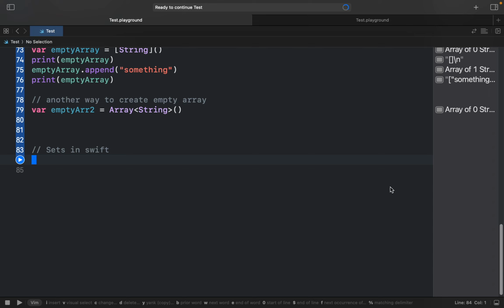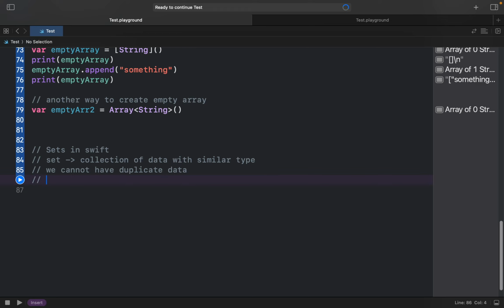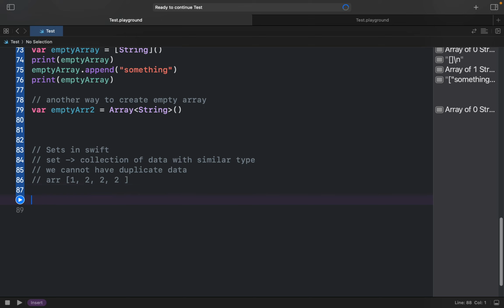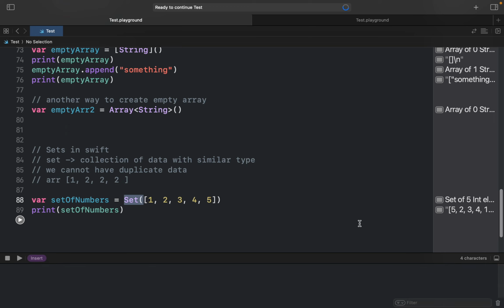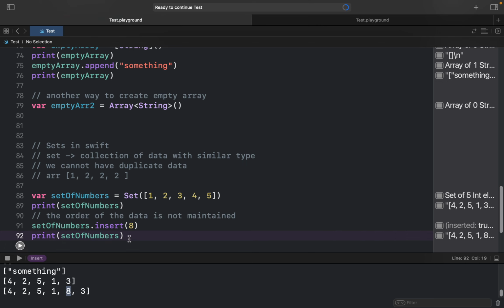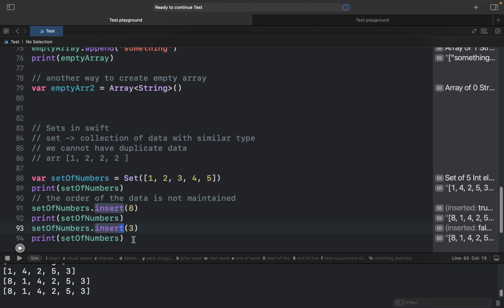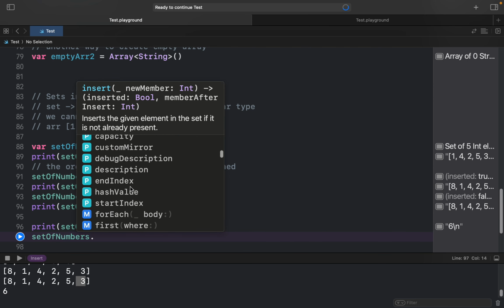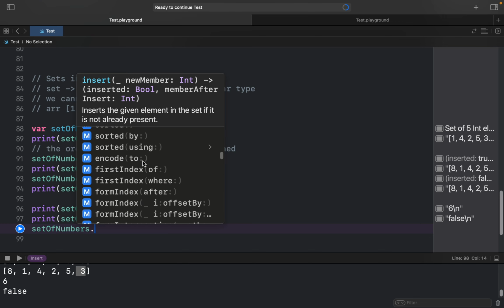Sets in Swift For Beginners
This video provides information about Set datatype in Swift and its difference with arrays.